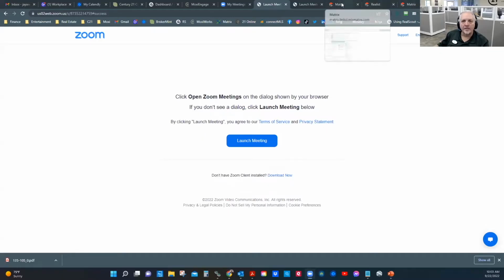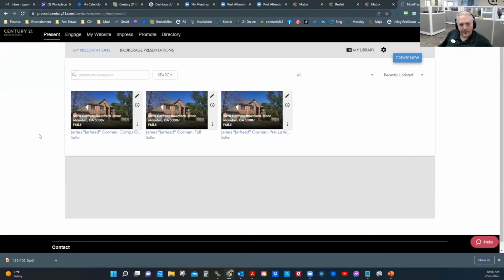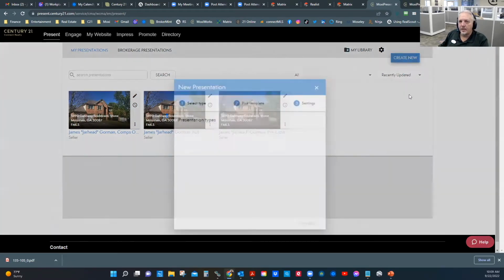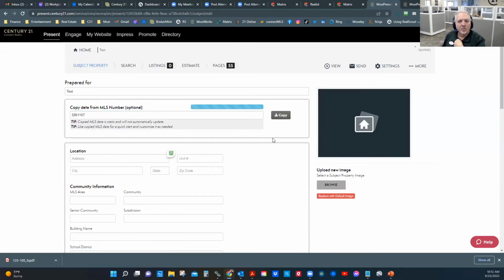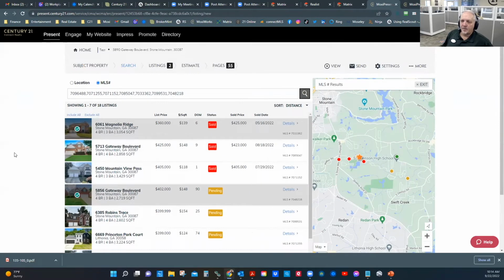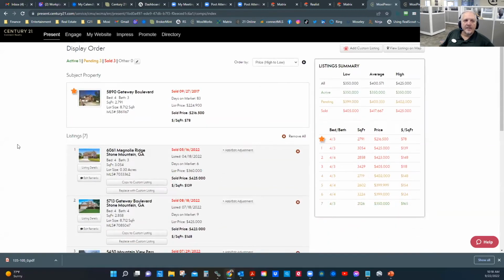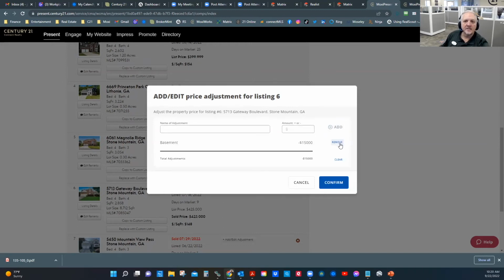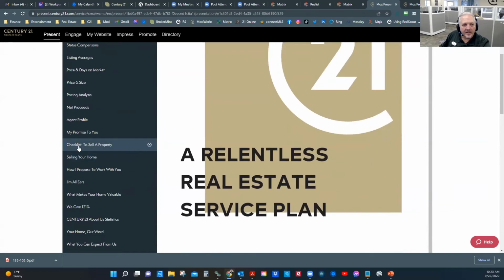Foundations, Part 4, CMA Presentation with Moxi | Century 21 Connect Realty - Sept 22, 2022